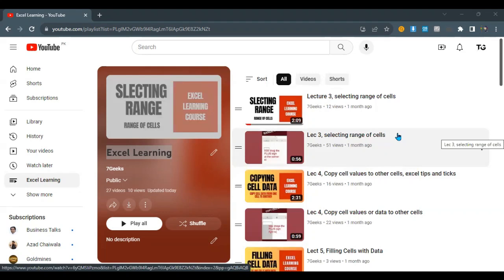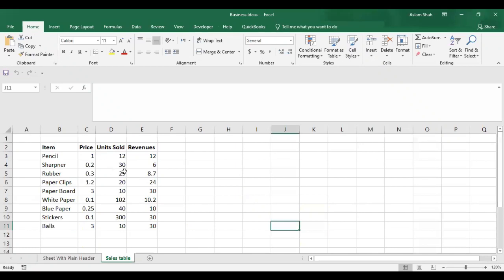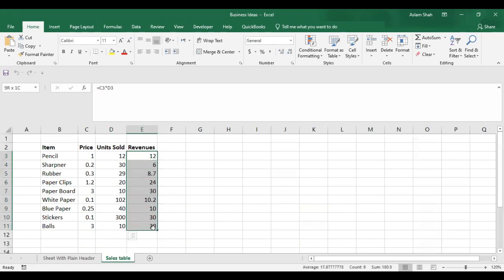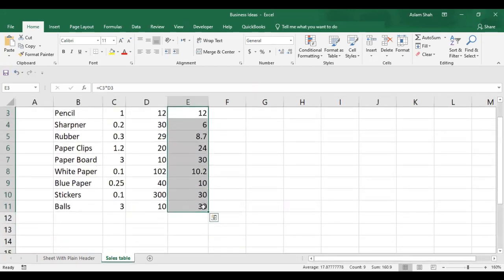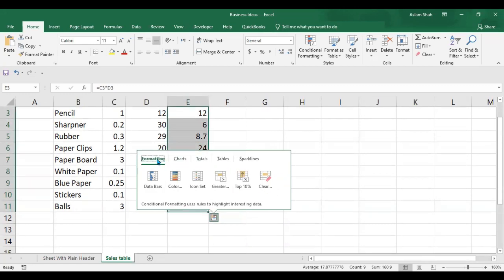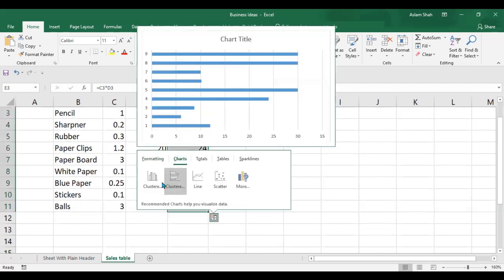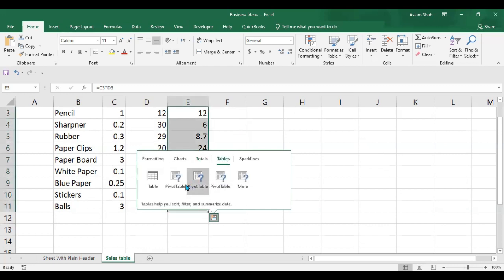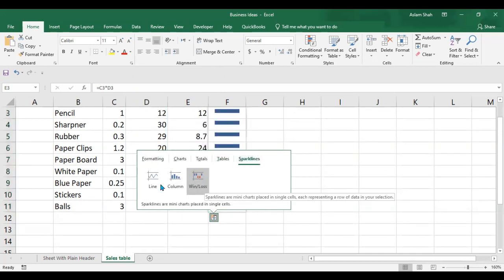Lec 27, Quick Analysis Tool in Excel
Using the Quick Analysis Tool in Excel can help you quickly analyze and visualize your data. It provides a convenient way to access common data analysis features and create visualizations without needing to navigate through multiple menus. Here's how to use the Quick Analysis Tool.